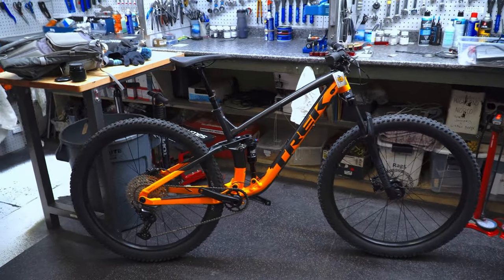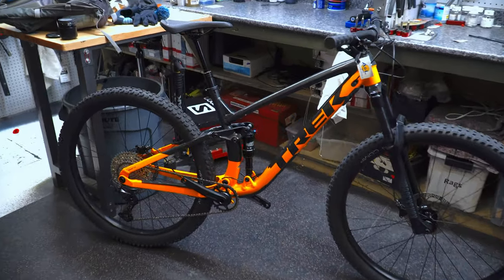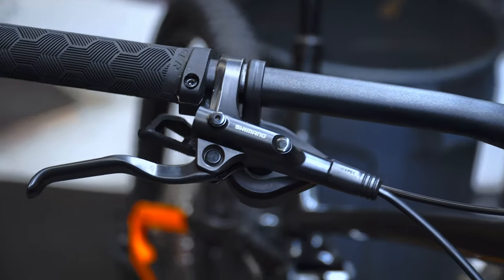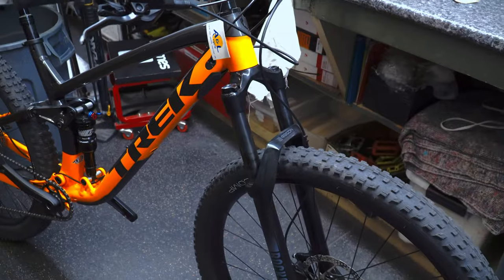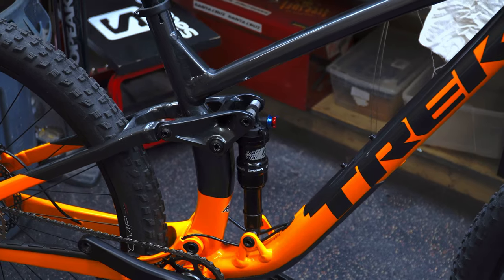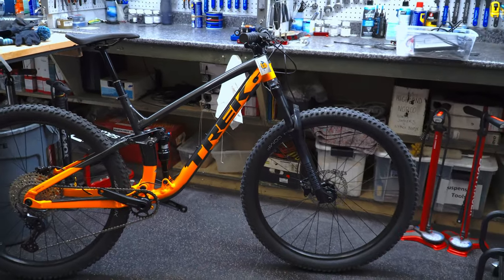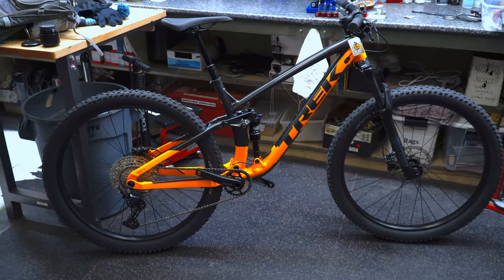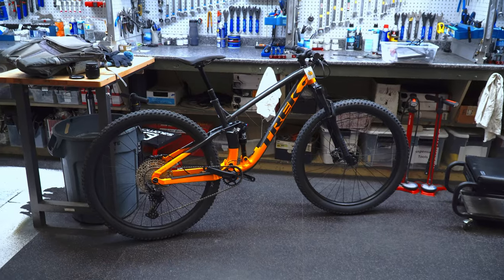2023 TREK FUEL EX 5 GEN 5 | Is change always needed?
Fuel EX 5 is a full-suspension trail bike that's ready to handle it all. With trail-taming 140mm front and 130mm rear suspension, a Shimano 1x12 drivetrain, a dropper post for getting low on descents, and hydraulic disc brakes, the Fuel EX 5 hits the mark as a high-value, high-performance mountain bike with exceptional versatility.